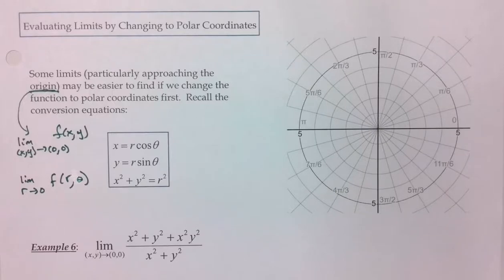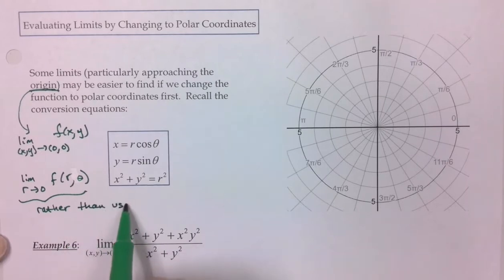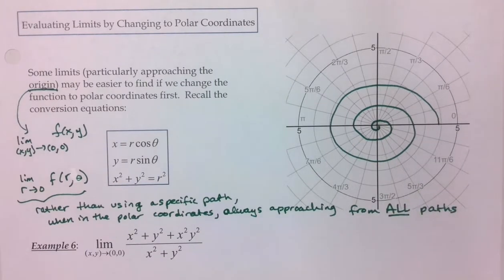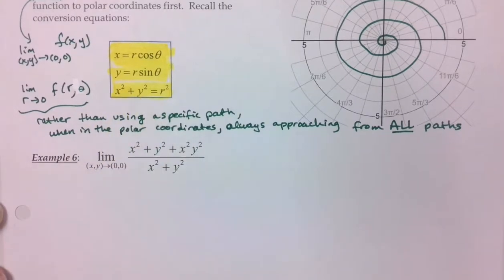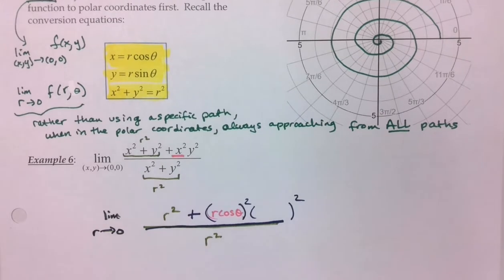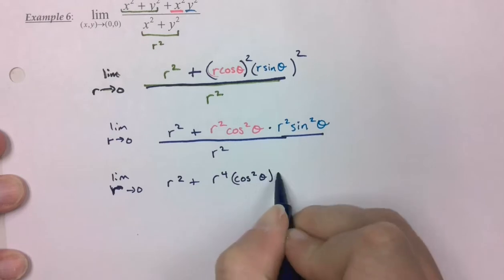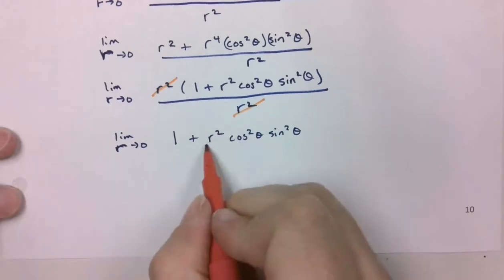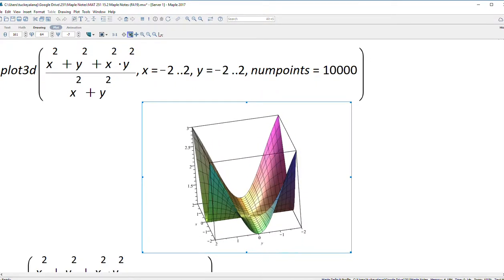MAT 251 15.2 Lecture Video 2 (FA19)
Finding the limit at the origin by using polar coordinates for multivariable functions